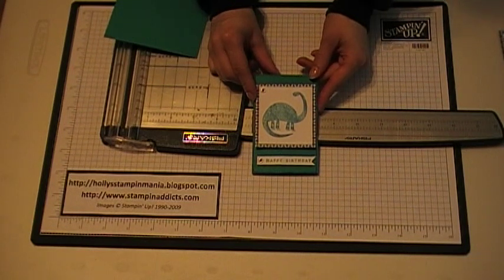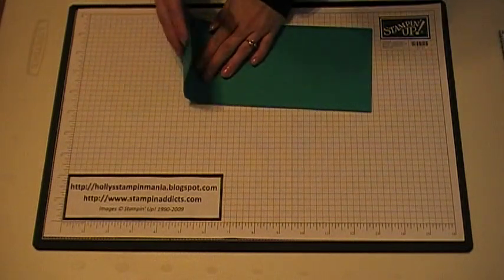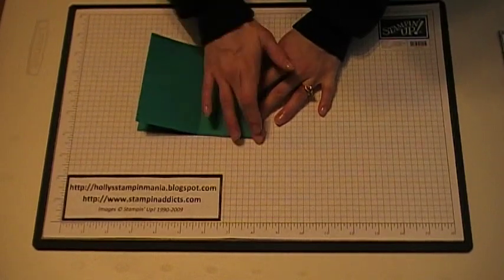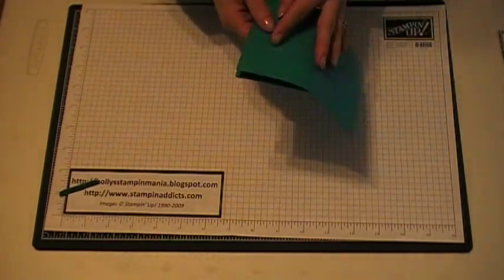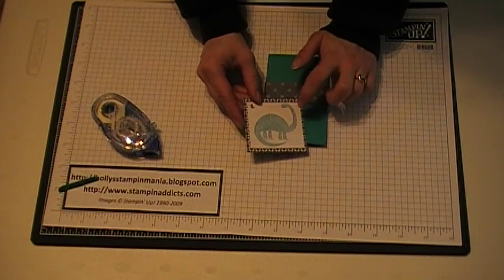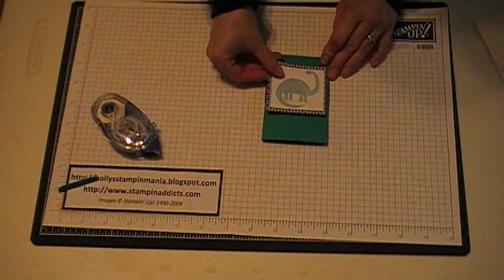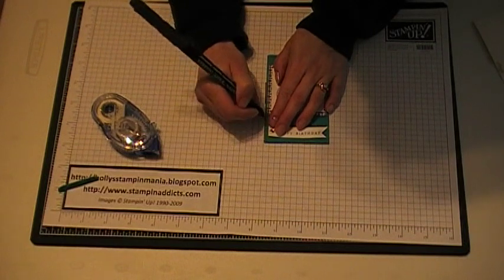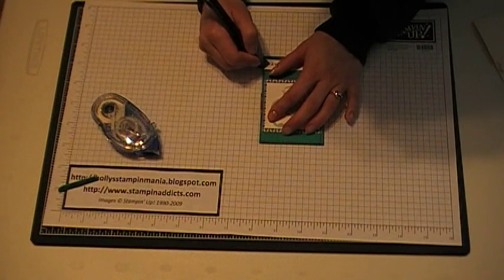Stampin' Up! Tutorial~ Dino Gift Card Holder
Learn how to make this simple but cute little gift card holder with me!

Stampin' Up! Demonstrator Holly Krautkremer

My Blog My Stampin' Up!